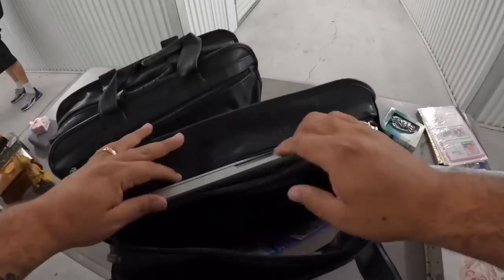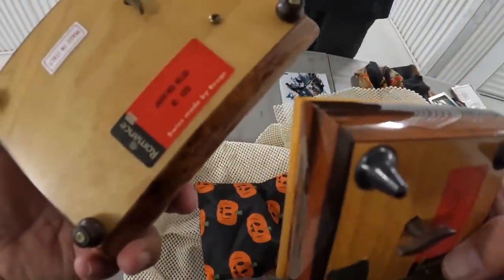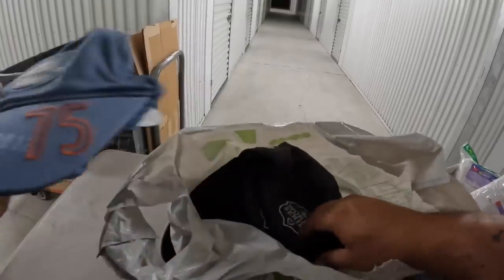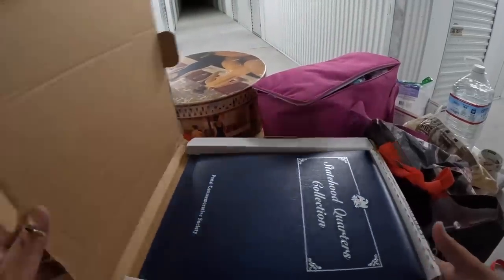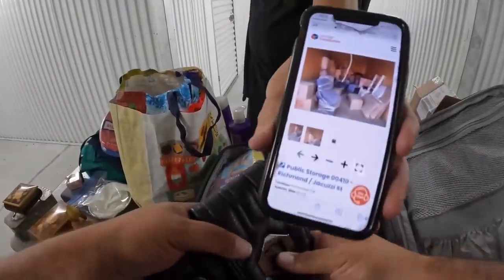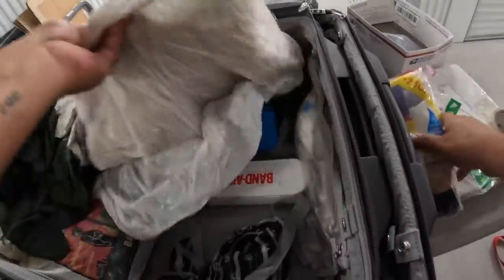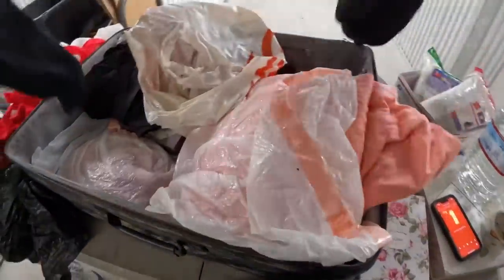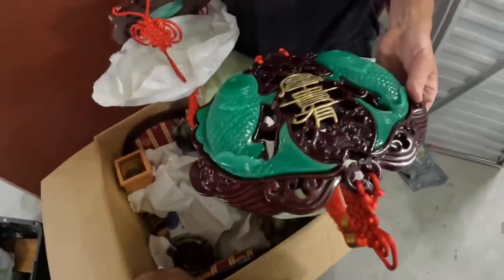FOUND JEWELRY💍FOUND MACBOOK PRO 💻 She’s a hoarder and i love it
money Come, step into my office...This is my version of modern-day treasure hunting. Vlogging the good, the bad, and the really really bad, alongside a bit of everyday life. Staring yours truly and some of my very close family and friends. The grind never stops, there’s no Monday-Friday, it’s a cycle of everyday courage to wake up and level up.

eBay